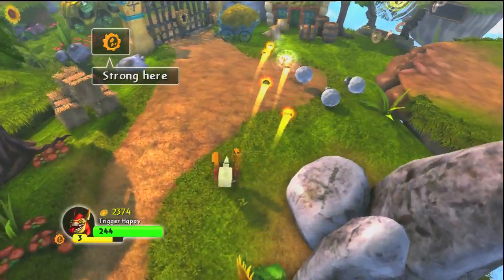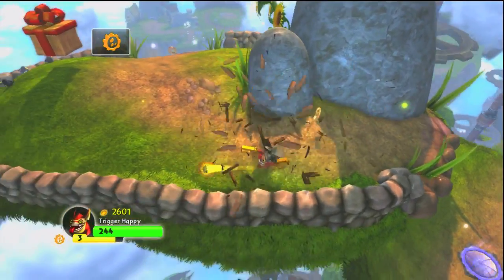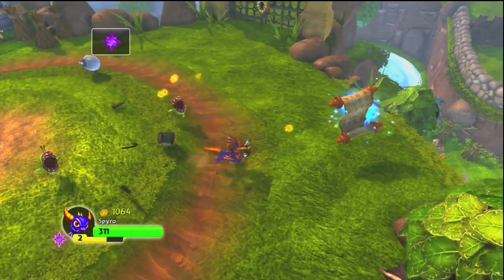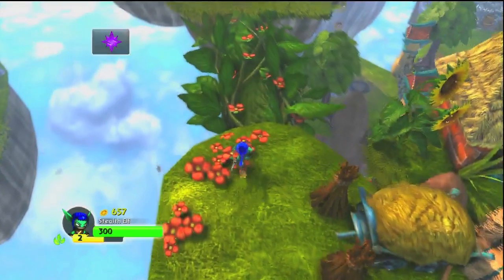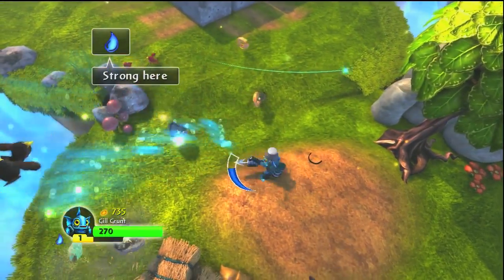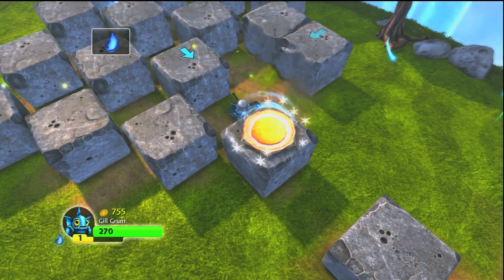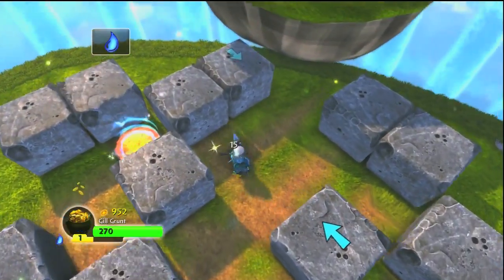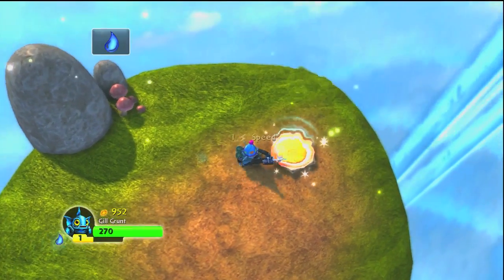COTV - Skylanders Perilous Pastures Find All Collectibles